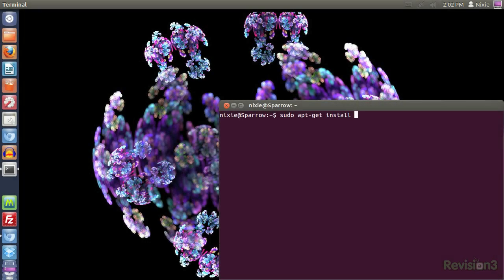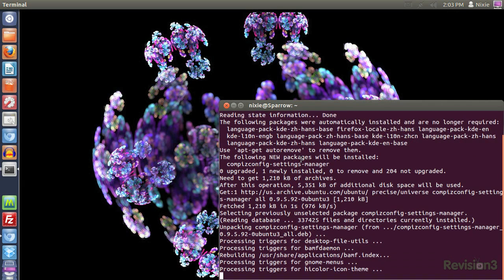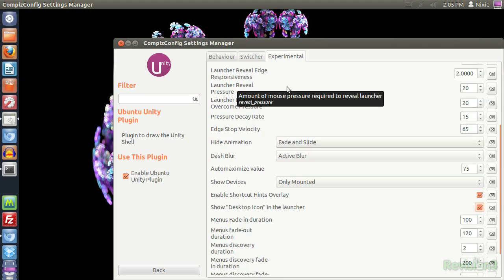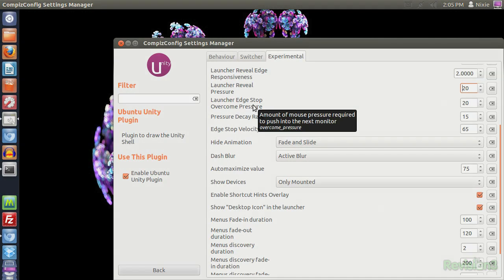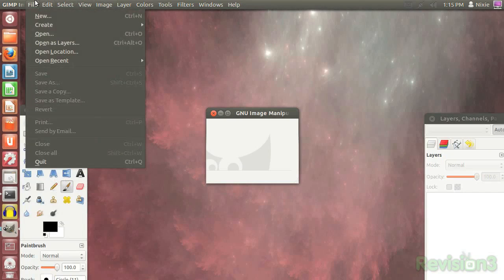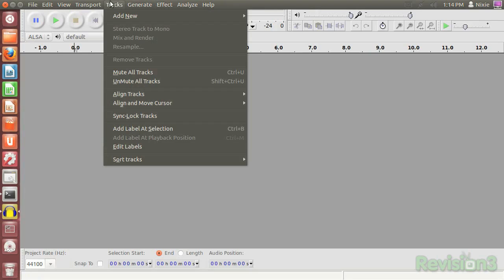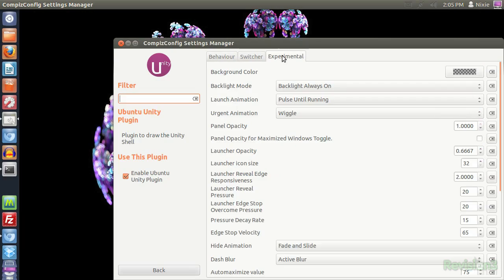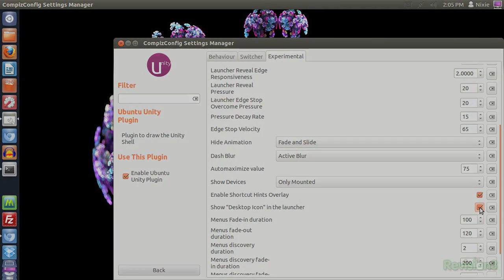Ubuntu Howto : Unity Launcher Fixes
Though this most recent release of Ubuntu has been good to us, it's not without faults. The launcher for unity is awesome when it works. And when it doesn't, there's this tutorial! || Add me || Fight for the users in our Discord